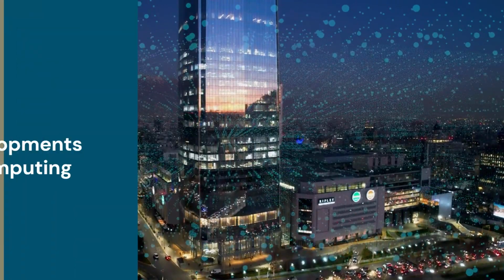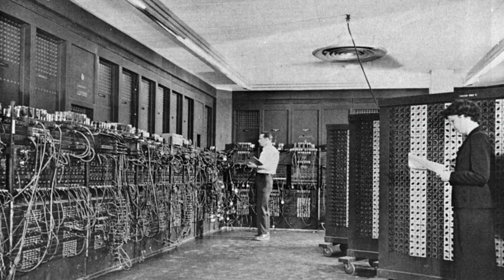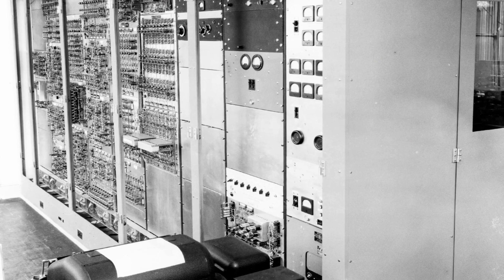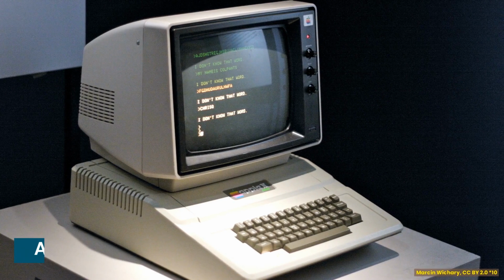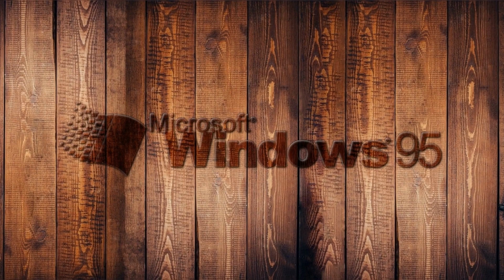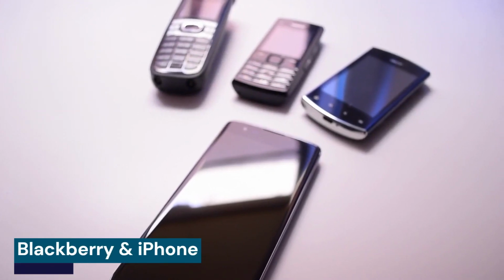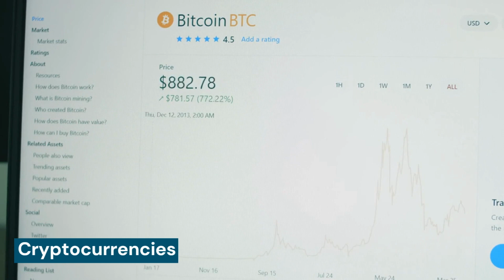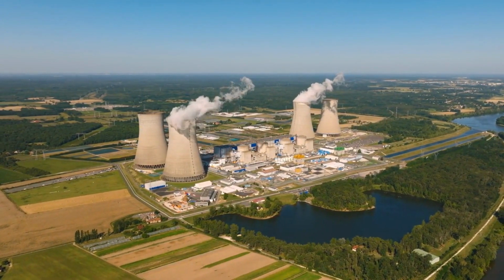The Evolution of Computers: From Mechanical to Digital | A Journey Through 70 Years of Innovation!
🚀 Dive into the captivating evolution of computers in this condensed history! From the Enigma codebreaking at Bletchley Park during World War 2 to the rise of personal computing, witness the major milestones that shaped the digital era. Join us as we explore the transition from massive mainframes to the palm of your hand and beyond. Discover the impact of networking, the internet, gaming, and breakthroughs like AI and quantum computing. The journey of computers has transformed society in just 70 years, and the future promises even more exciting changes.

Attributions:
*3.  Women working at Bletchley Park during World War II,